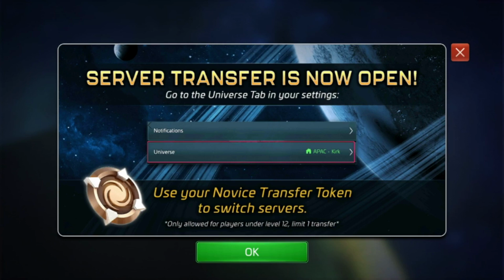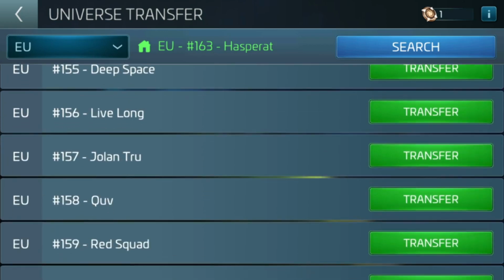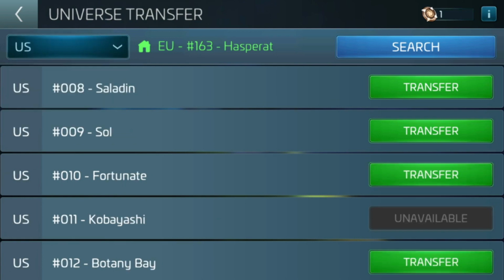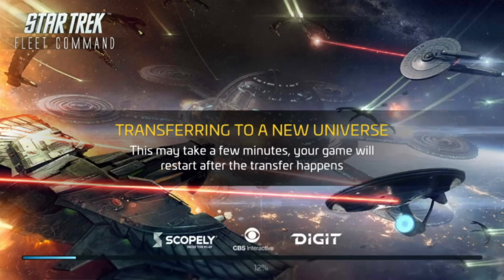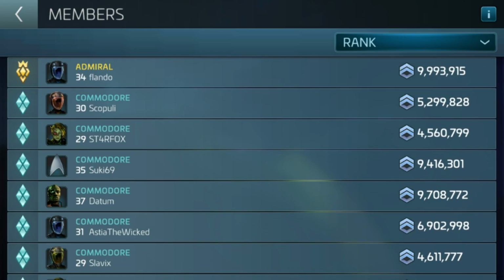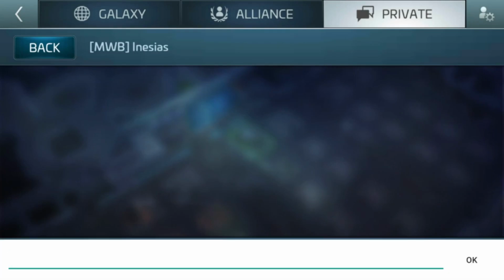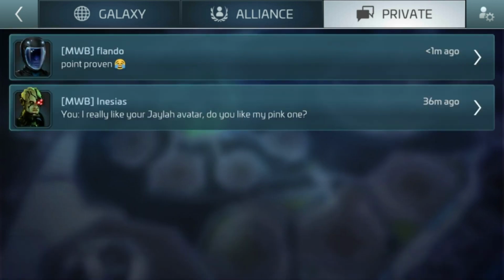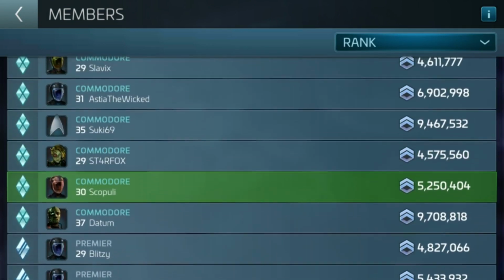Star Trek Fleet Command 92 - Server Transfers - A Word Of Caution To Admirals & Commodores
So server transfers are finally here. For those on the Founders server (APAC Server 190 also now known as Prosper) and a few other servers it is still not possible but for the vast majority it is now a reality if under level 12. We demonstrate how to do this and touch upon the implications for alliances in the game going forward.

A shoutout to Ultimatedjz for the spreadsheet & Flando for being a good sport :)